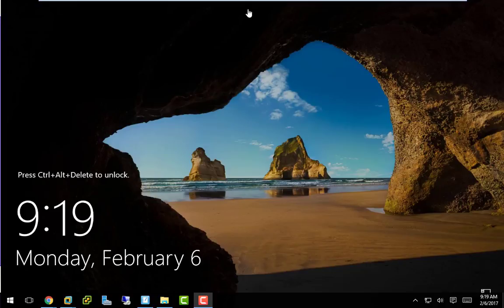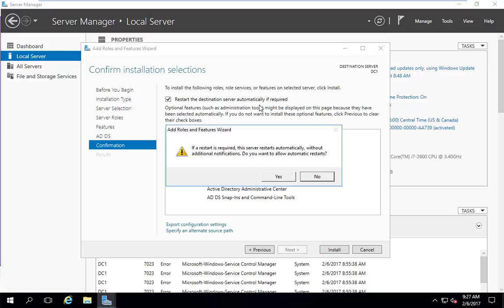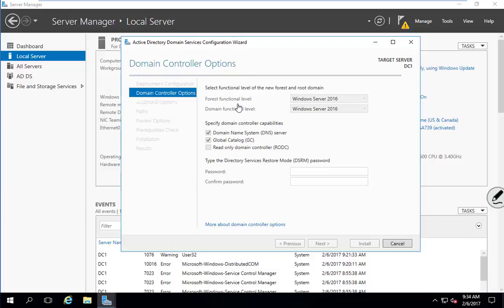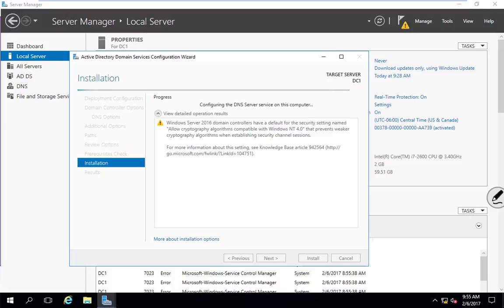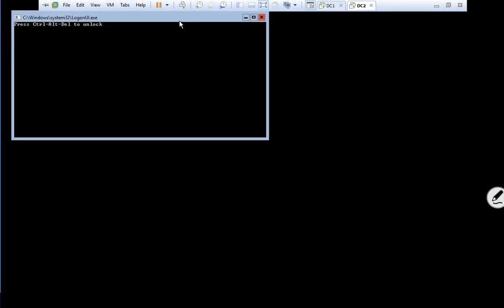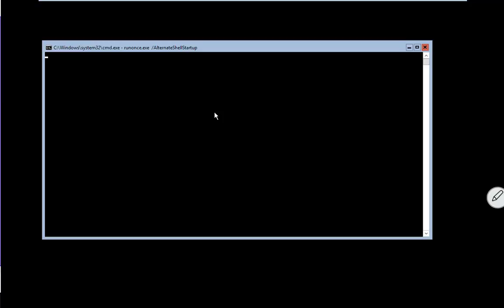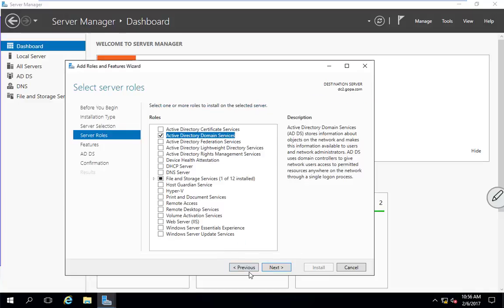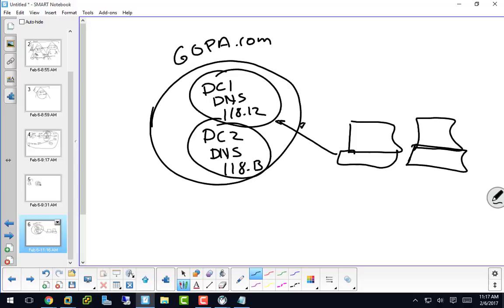Active Directory and Domain Controllers - UNEDITED